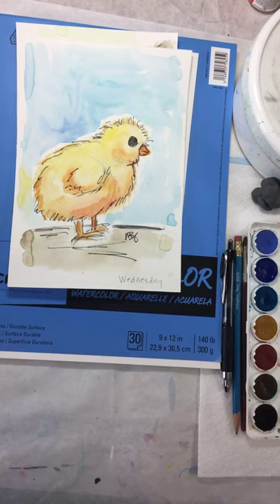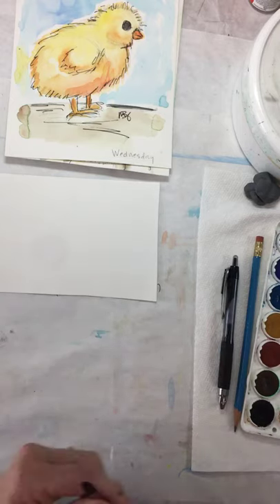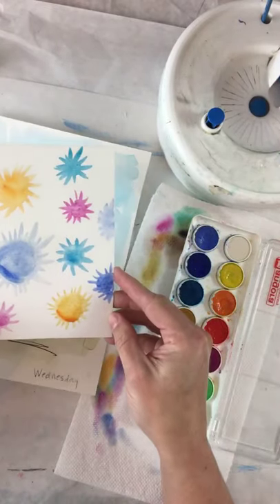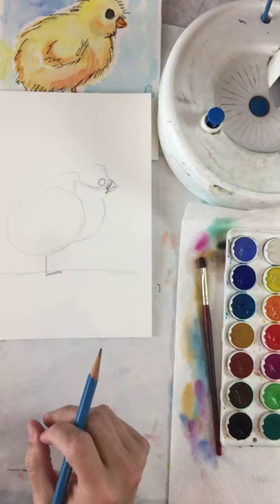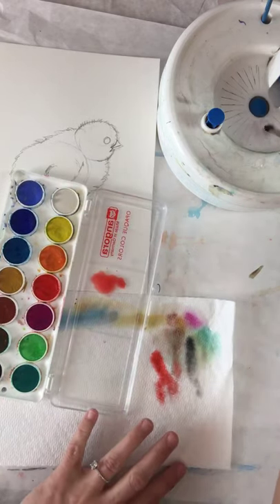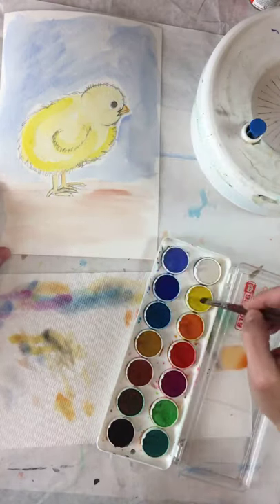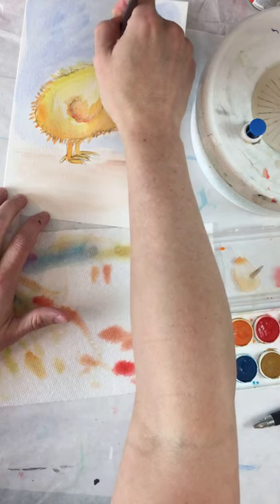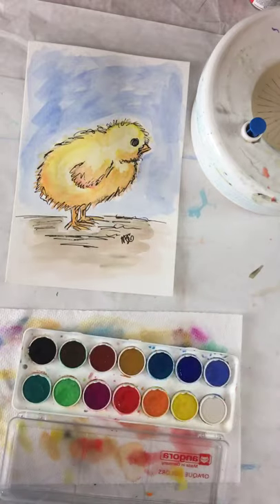Watercolor Class - Baby Chick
If you enjoy this video please check this out! I LOVE hearing from you! Curious about more art videos? I would love to answer questions!

Watercolor Class - Baby Chick 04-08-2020